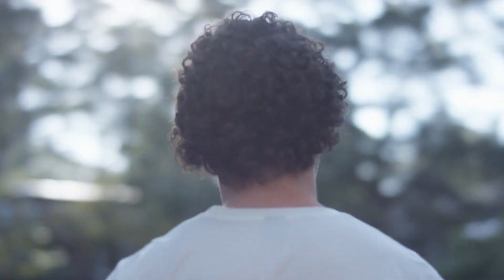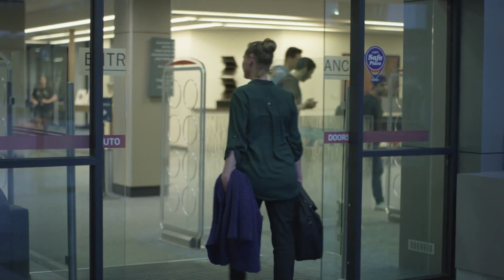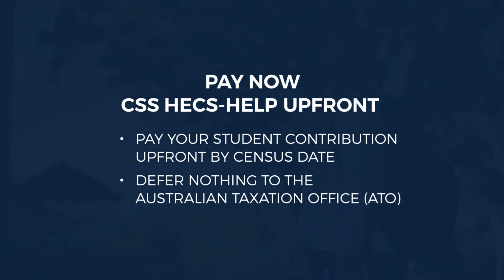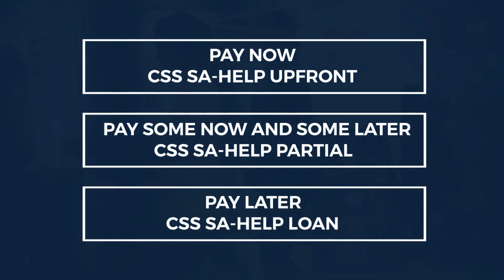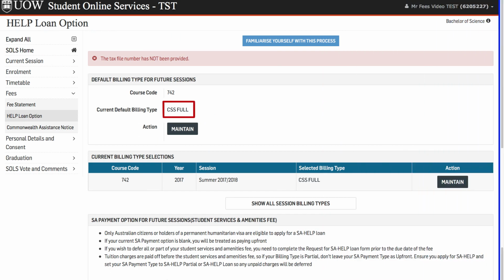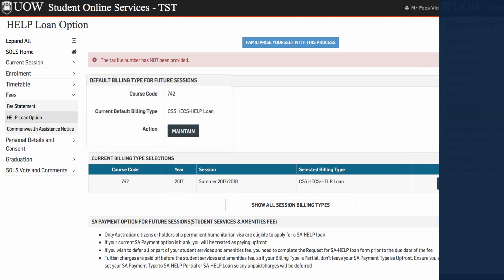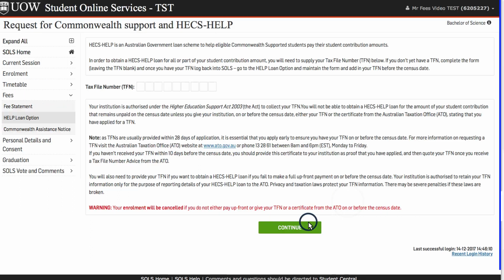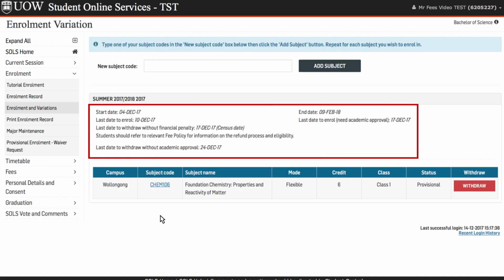Domestic Student Fee Help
This video provides important information regarding fees and payment options for domestic students studying at UOW.